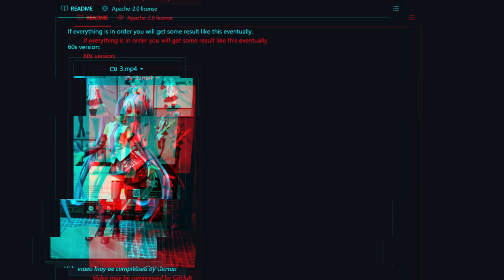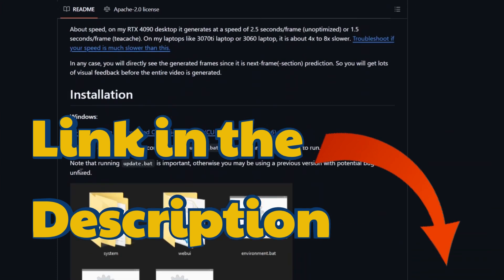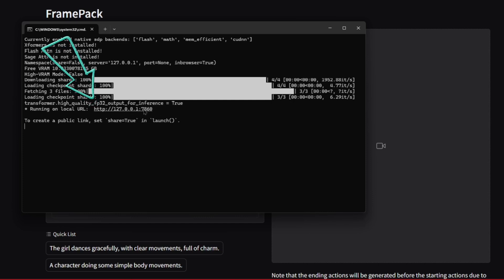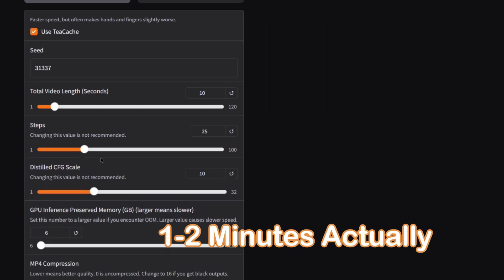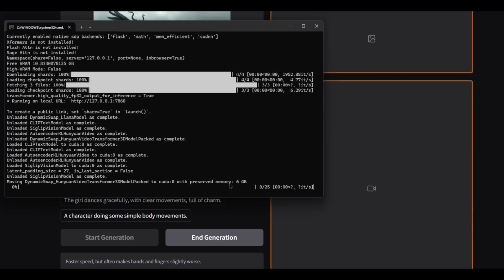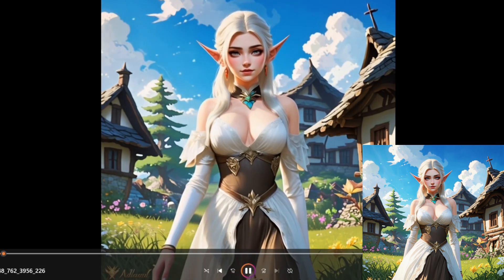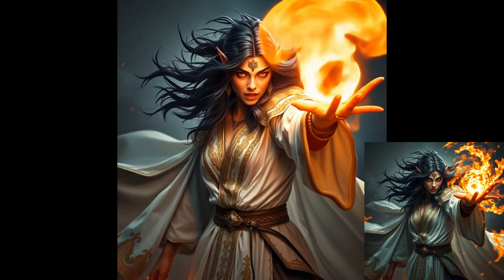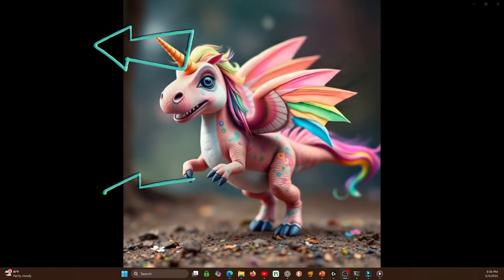🔥 Best FREE AI Video Generator (Only 6GB VRAM Needed!) 🧠💡 + One-Click Installer 🚀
🎬 Free AI Video Generator for Low-End GPUs | FramePack is Here! 🚀

🔥 lllyasviel (Creator of ControlNet) is back with an incredible new tool — FramePack — a free and easy-to-use AI video generator that works even on GPUs with just 6GB of VRAM! Create stunning, consistent AI videos up to 2 minutes long using a simple one-click installer. No coding, no complicated setup — just pure AI creativity at your fingertips.

✨ FramePack Features:

🆓 Completely Free & Open-Source

💾 Works with Only 6GB VRAM — perfect for low-end GPUs

🖱️ One-Click Installer — no complex setup required

🎞️ Generates Up to 2-Minute AI Videos

🌈 NSFW Capable — supports uncensored creative content

🌀 Progressive Frame Generation with live feedback

🧠 Anti-Drift Tech — ensures consistent quality across frames

💻 Supports Windows & Linux

Music from Artlist.Ai - Steven Beddall - The Warriors Blade